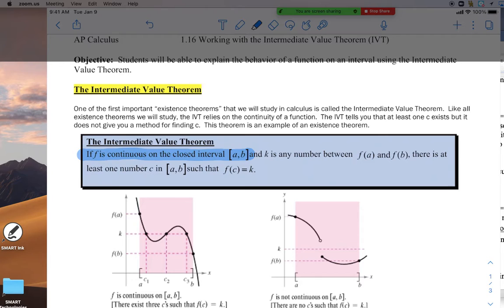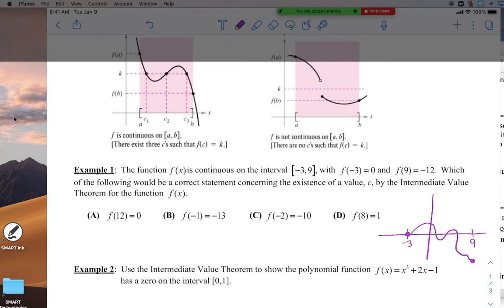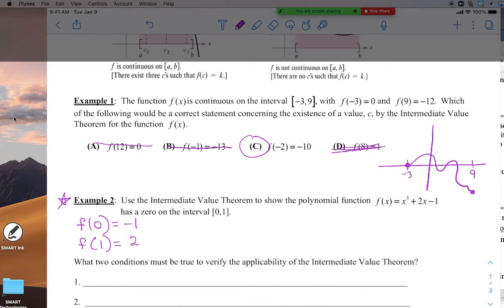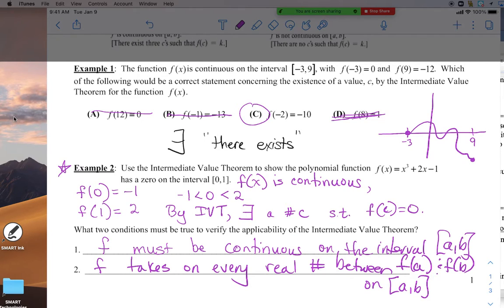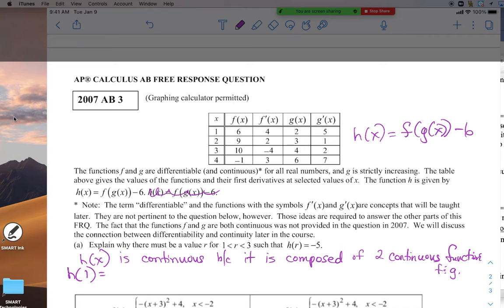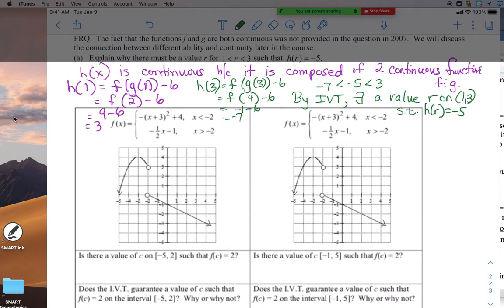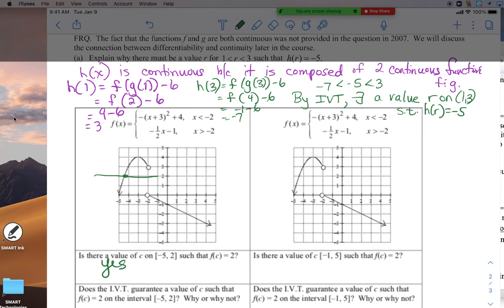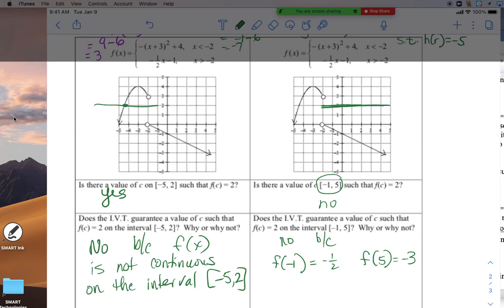APC 1.16 Video 2122